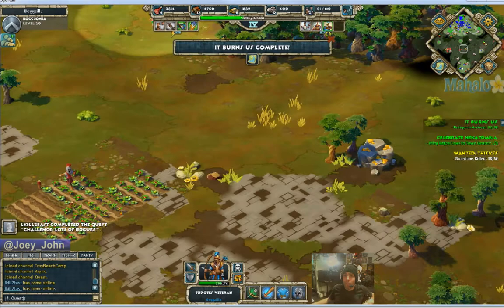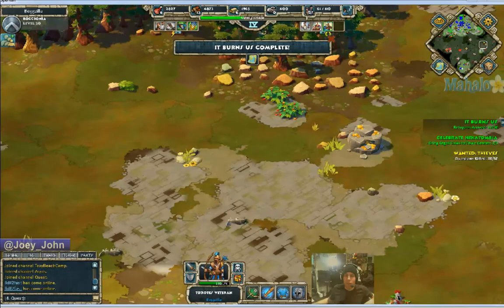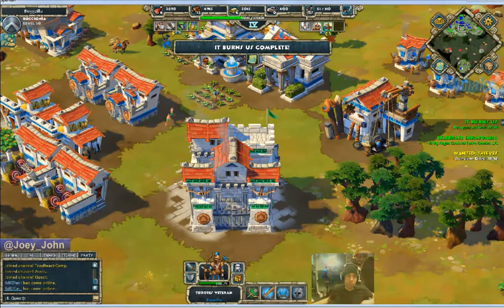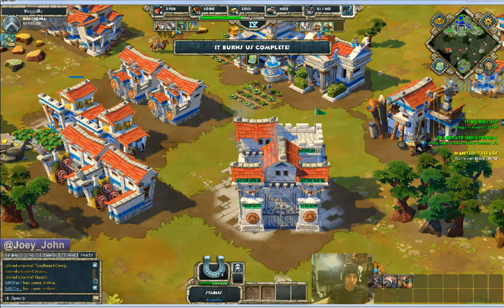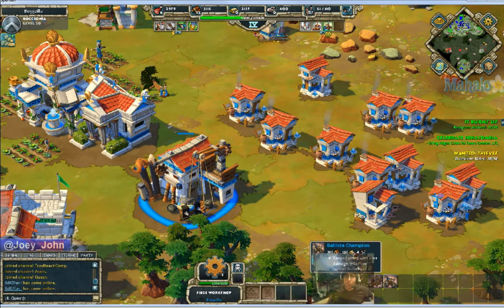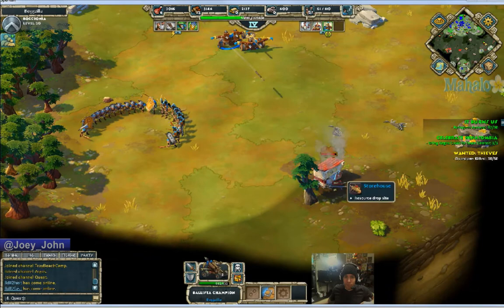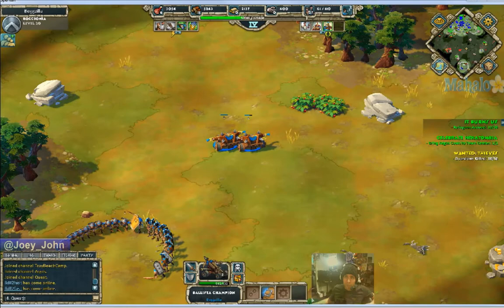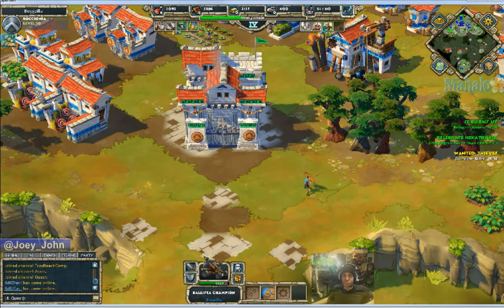Age of Empires Online Walkthrough - Pt.88 Greek - It Burns Us (II)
Age of Empires Online is out! Joey John from Mahalo Video Games takes you through the Greek Civilization on this educational "how-to" walkthrough of this awesome new game!

tower-walkthrough/

walkthrough/

walkthrough/

v=XW0oOBCvvWw&p=FAF3686CE6E642FC

v=ZeLwHQENimU&feature=BF&list=SP31473662C3F4EFE6&index=1

v=7HhwJ0_bgBI&feature=channel_video_title

v=LwnSbUjmksI

E32581F286AB34C4

p=26FBBDA57F7BE647

v=ZPYzpT9mTZI&playnext=1&list=PL32C24F50A404FFC6&index=2